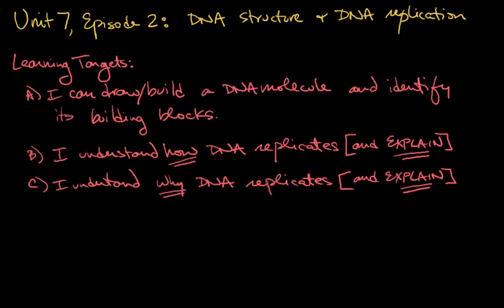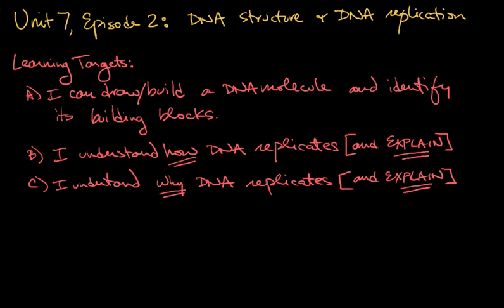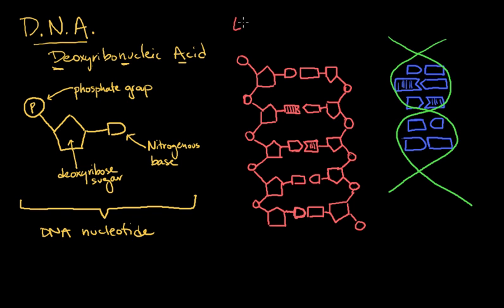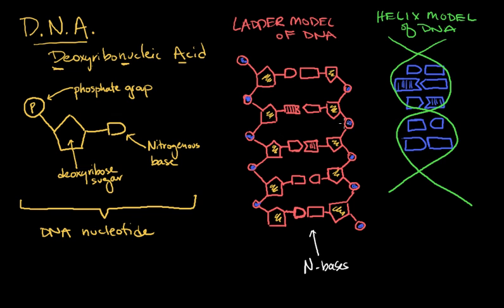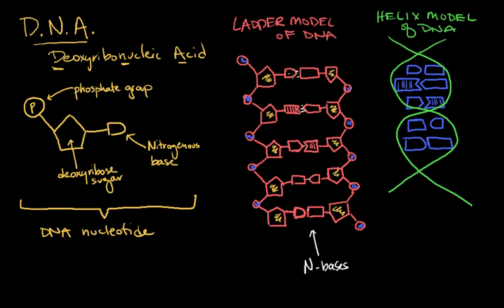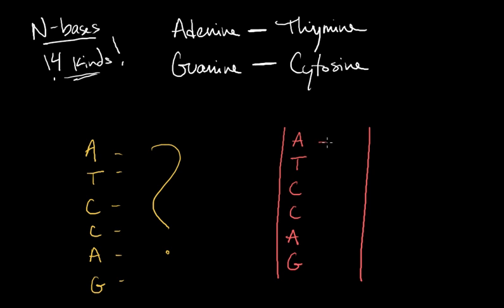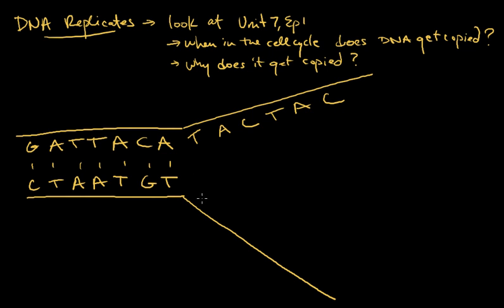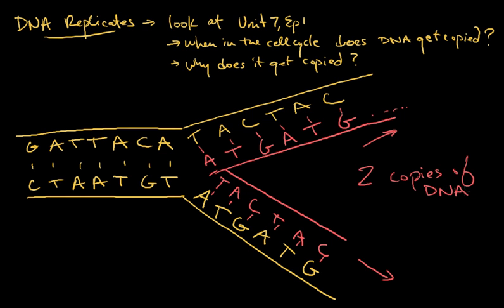Unit 7, Episode 2 DNA Structure and DNA Replication